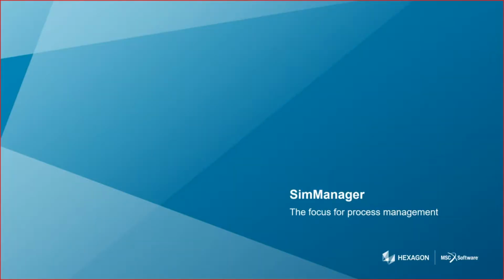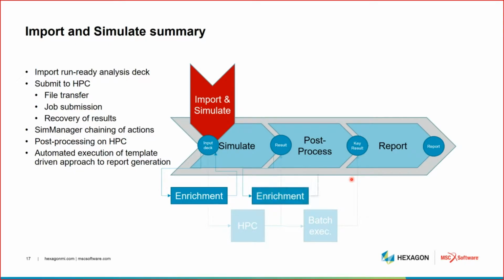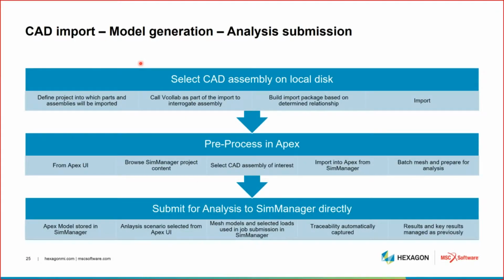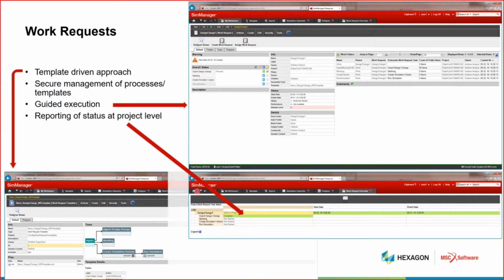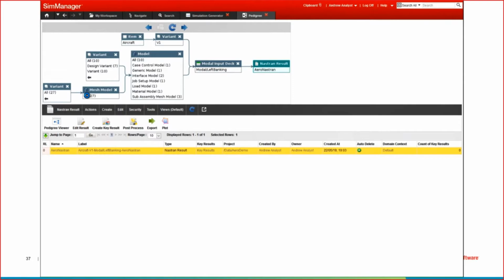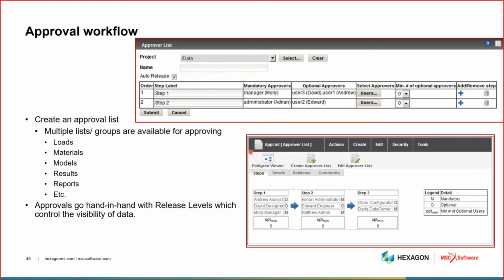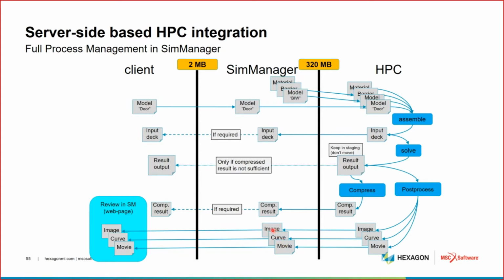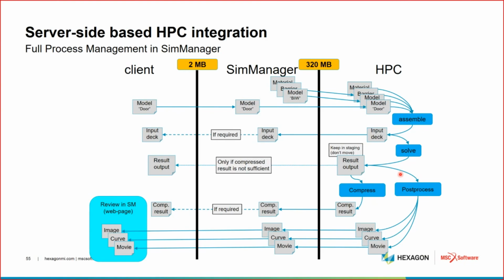CAE Simulation Process Management - SimManager SPDM advanced session + Keith Dunlop (MSC Software)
On 11/06/2020 In Summa Innovation hosted a virtual session on MSC Software's SimManager.
This was the second session of a two-part series. Watch the first session on Data Management here:
Expert Keith Dunlop gave a tour through the SPDM environment.
He showed why Process Management is so important for companies and engineers working together. How to use this to improve working with many CAE simulations and on different projects. Examples for aerospace simulations included.